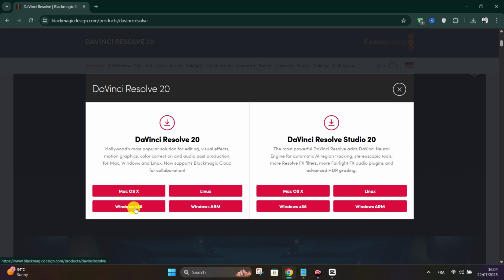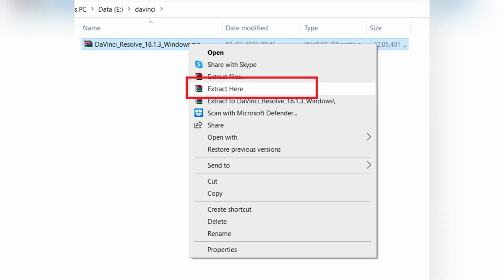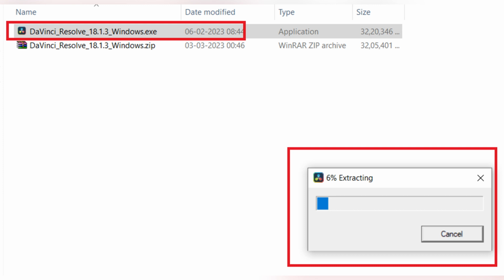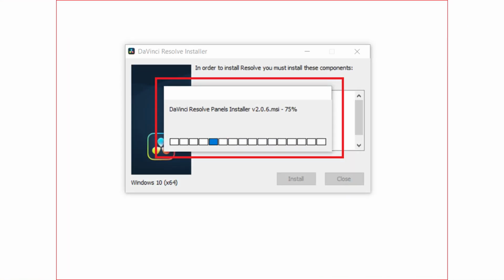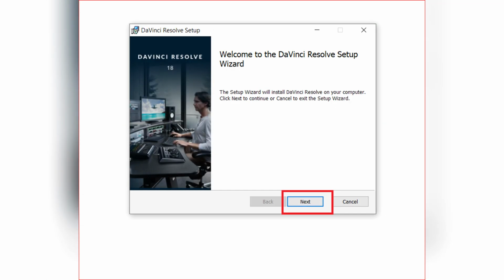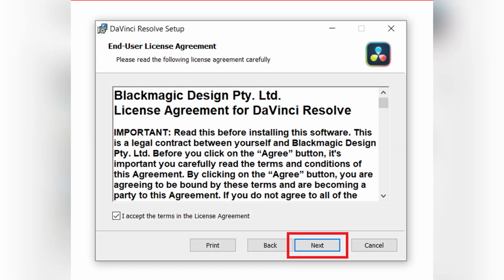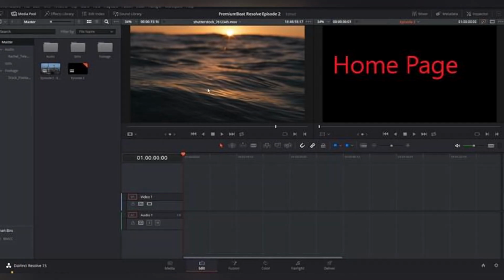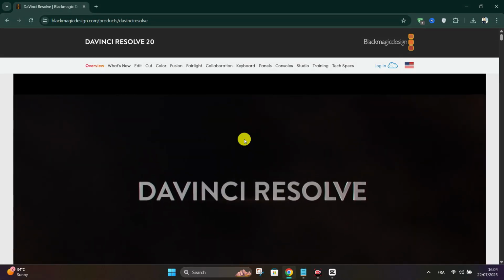How to Download DaVinci Resolve (FREE) | Official Method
Looking to start editing like a pro? 🎬 In this video, I’ll show you exactly how to download and install DaVinci Resolve for FREE, directly from Blackmagic Design’s official site. No cracks, no viruses—just the legit version!

🚀 What’s Inside:

How to download DaVinci Resolve 18.6 (Latest Version)
Difference between DaVinci Resolve Free & Studio (Paid)
Safe, official download method (Windows & Mac)
Quick installation walkthrough

💡 Perfect for beginners and aspiring video editors!